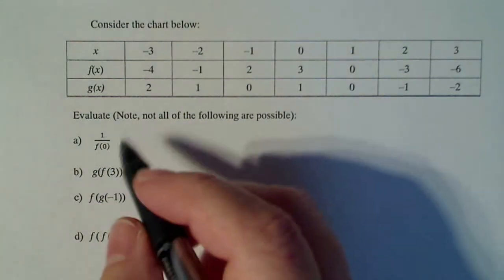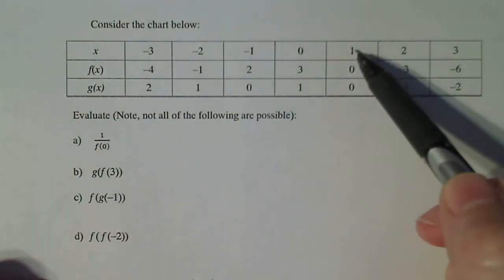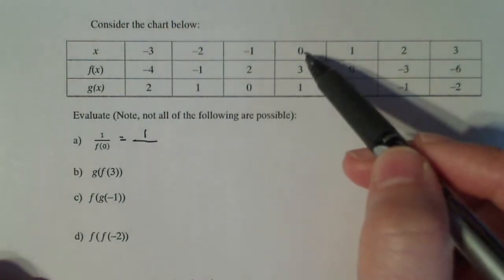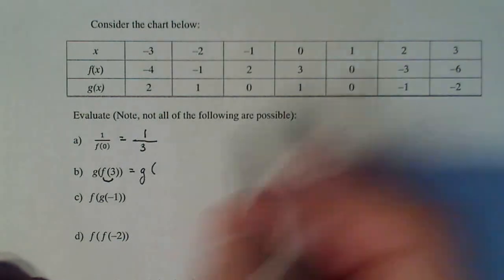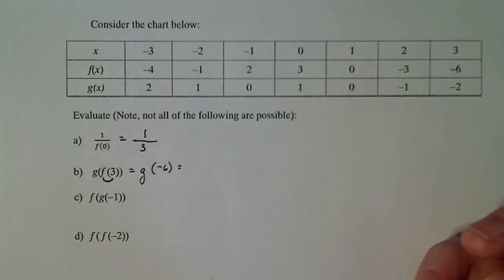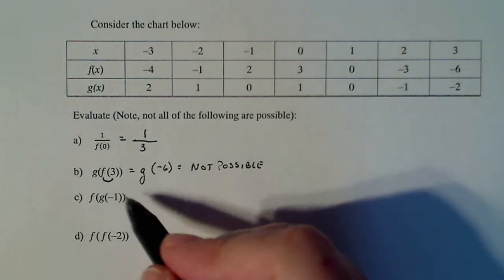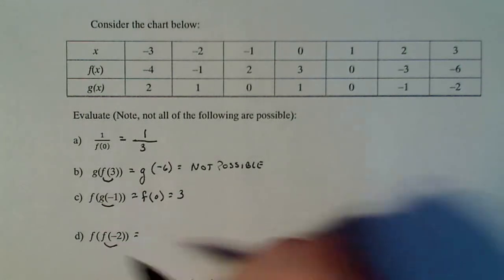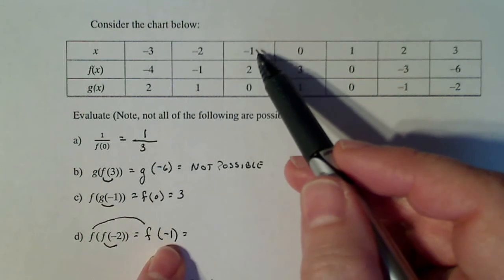Numerically Evaluating Transformation of Functions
Using a chart, evaluating function outputs using composition and operations.